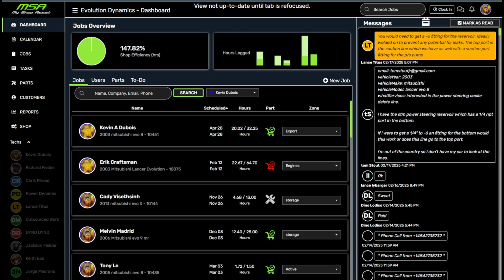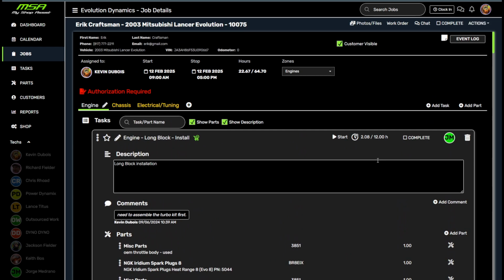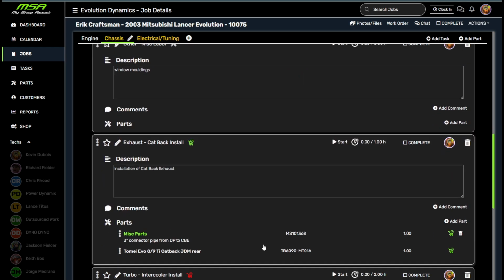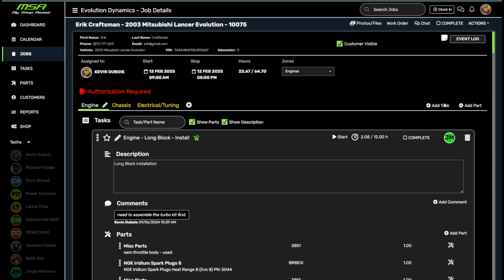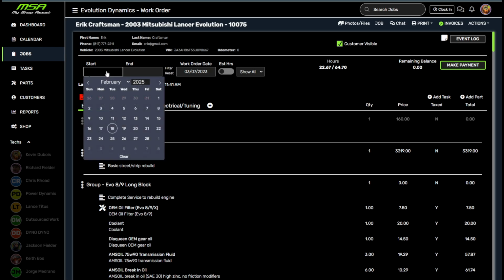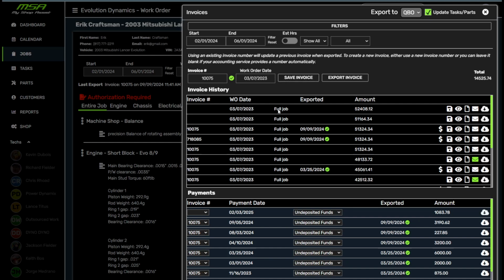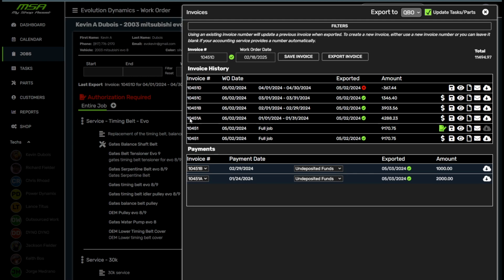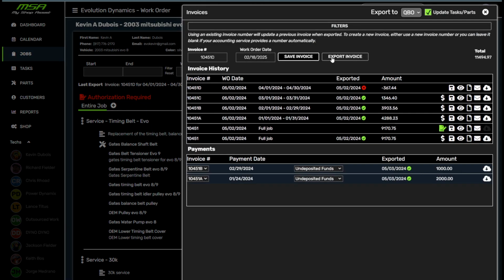How to Manage your Restoration Projects using My Shop Assist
Managing an automotive restoration project can get overwhelming, but with My Shop Assist (MSA), you can keep everything organized and ensure smooth progress billing. In this video, we’ll cover two key strategies to help you take full control of your projects:

✅ Properly Organizing Your Project with Folders – Learn how to set up folders in MSA to categorize tasks, track parts, and stay on top of every phase of the restoration process.

✅ Using Invoice Date Range Filters for Progress Billing – See how MSA’s invoice history feature allows you to filter by date, create accurate progress invoices, and store all billing history in one place for easy reference.

With these tools, you’ll streamline your workflow, improve cash flow, and keep your restoration projects on track!

If you aren't familiar with MSA, and would like to first learn how MSA works, check out this video here which shows the basics of MSA and how it works within a shop.